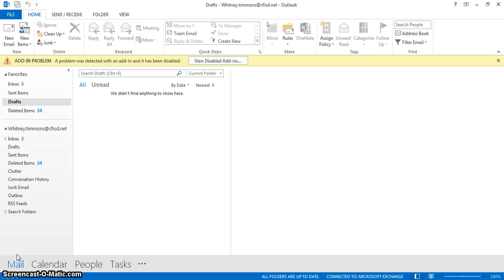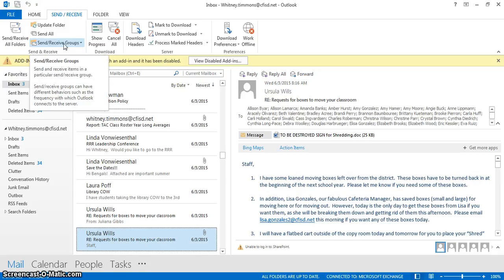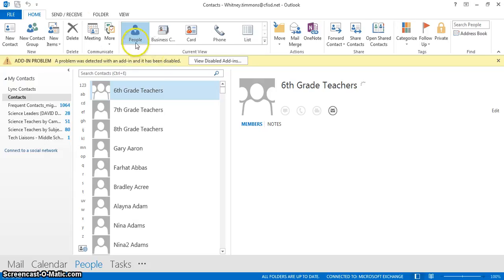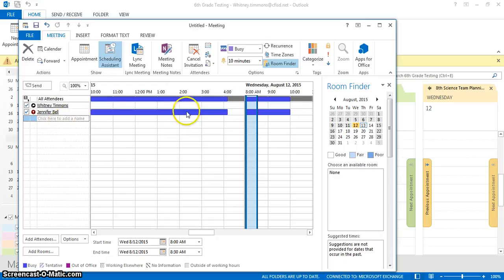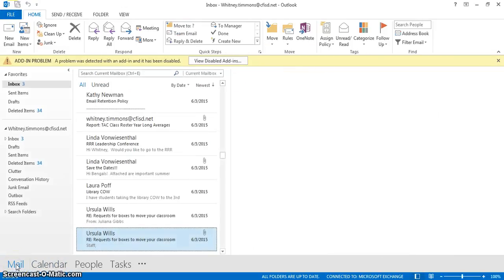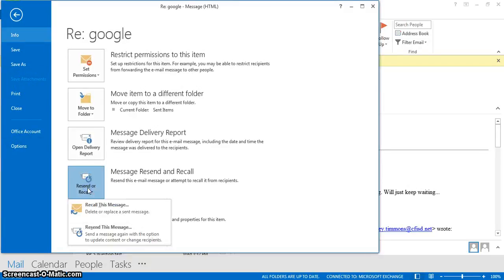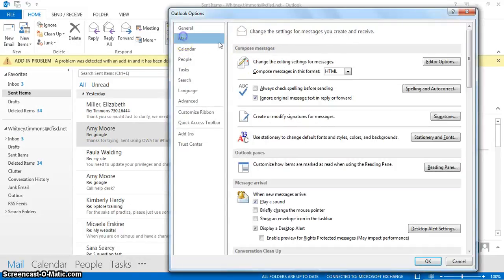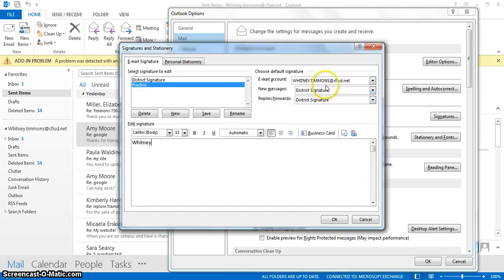outlook general desk